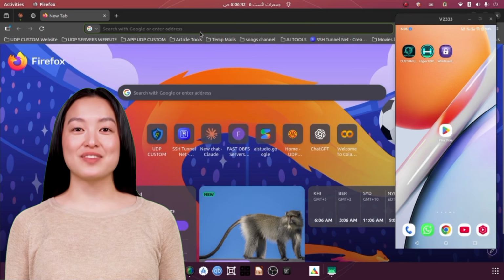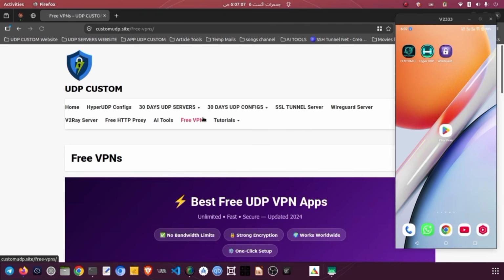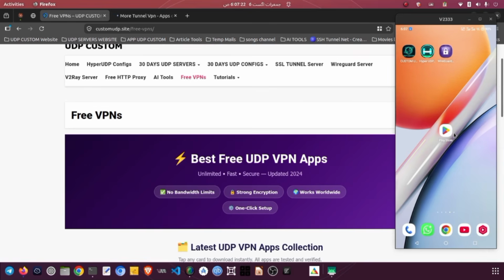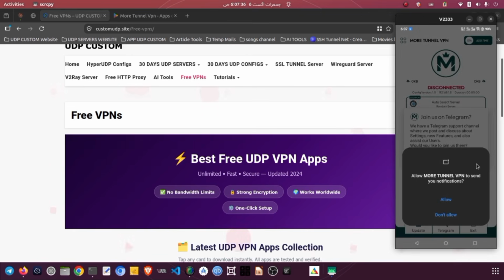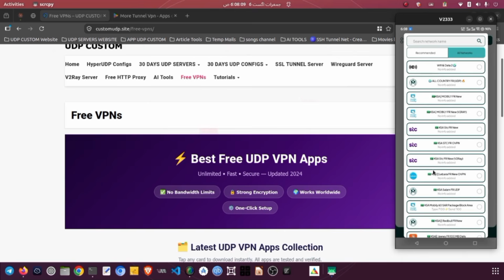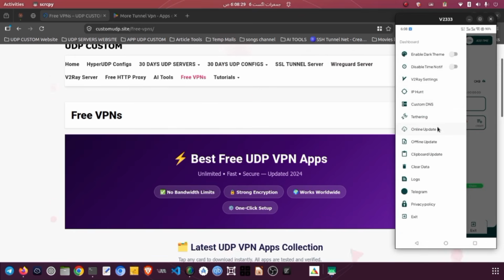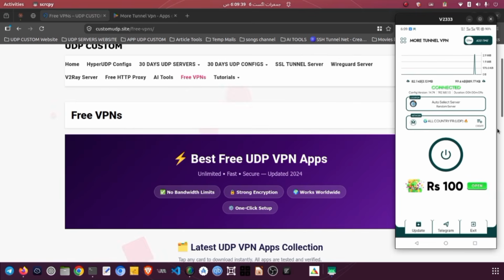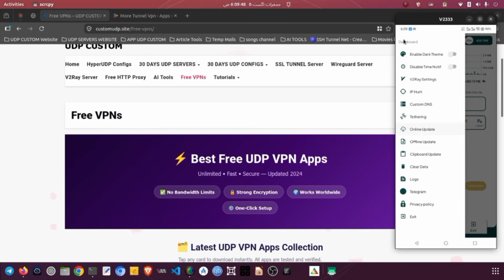New all COUNTRY WORKING VPN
Discover UDP Tunnel VPN, a powerful new VPN app built with its own high speed servers and support for multiple protocols, giving you secure, stable, and unlimited internet browsing in one simple application. In this video, I walk you through the entire process step by step, starting from finding the official Custom UDP Website, downloading and installing UDP Tunnel VPN, and setting up your connection using either the built in server tweaks or your own custom protocols like SlowDNS, V2Ray, and SSL Settings. You will also learn how to select the best server for your network, start a secure connection in seconds, and even share that connection with other devices using the tethering feature.

Whether you are new to VPNs or looking for a faster, more reliable alternative, this tutorial gives you everything you need to get up and running quickly.

   ▶️ 125tech.online